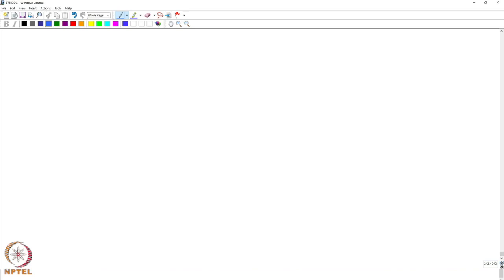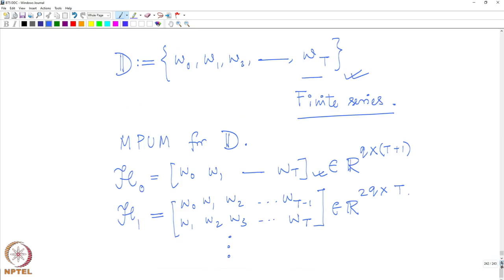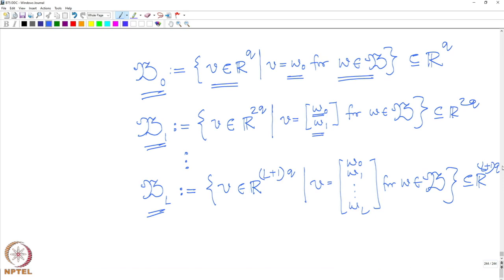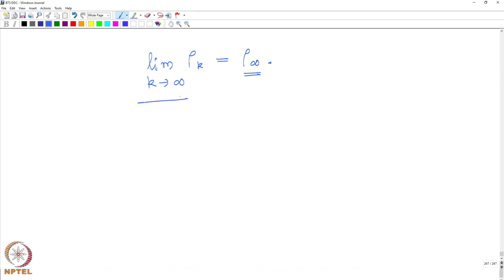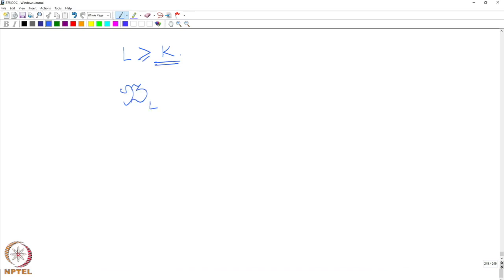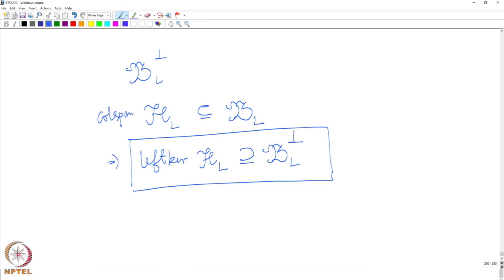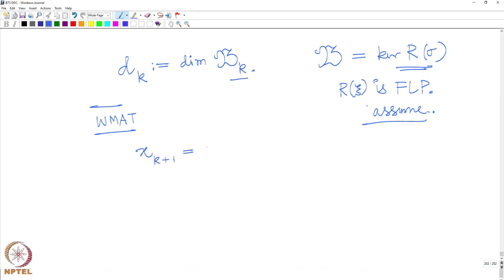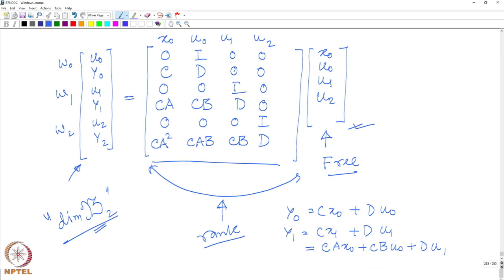Week 07: Lecture 31: Identification of the behaviour using a single trajectory of finite length